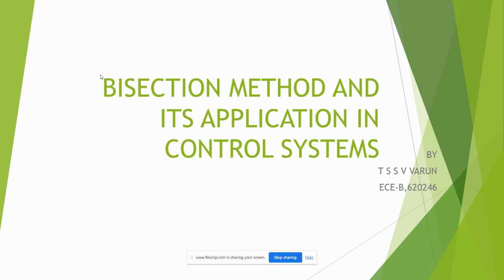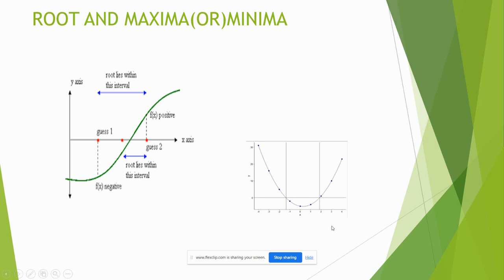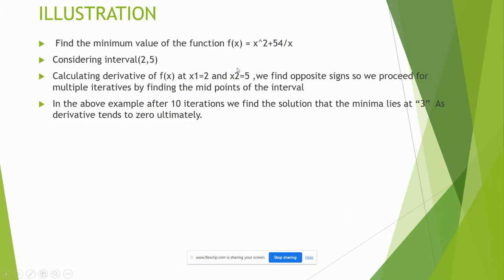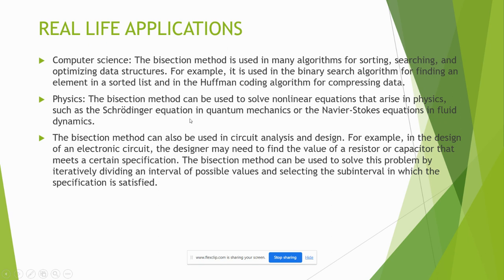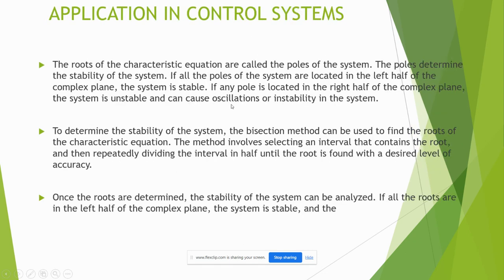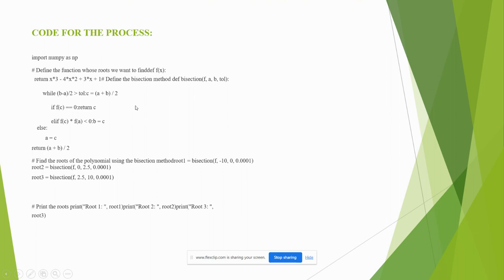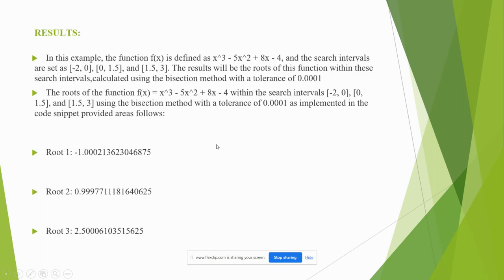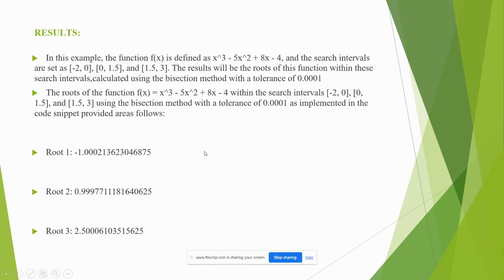620246_Bisectionmethod_python